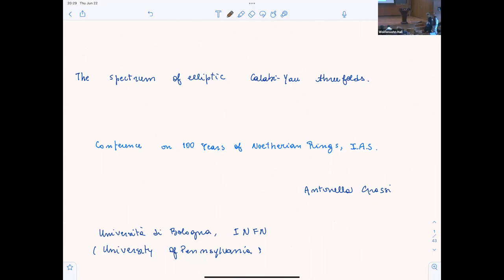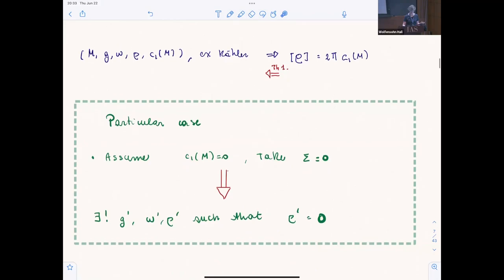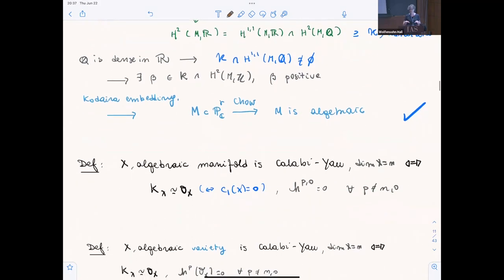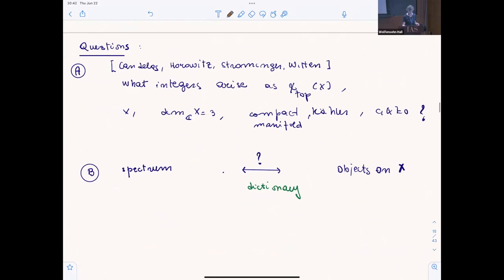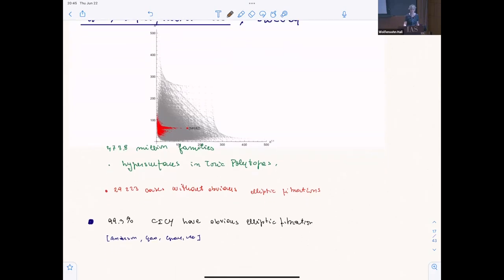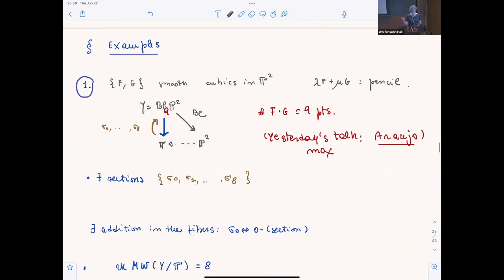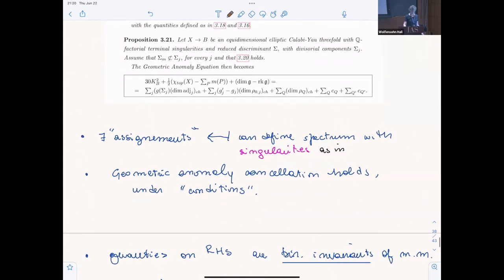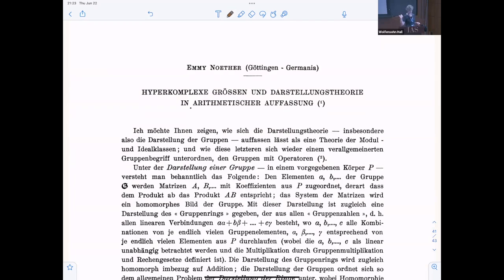The Spectrum of Elliptic Calabi-Yau Threefolds - Antonella Grassi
Conference on 100 Years of Noetherian Rings

Topic: The Spectrum of Elliptic Calabi-Yau Threefolds
Speaker: Antonella Grassi
Date: June 22, 2023

I will discuss a dictionary between the quantities in the spectrum of the string theory compactified on the Calabi-Yau and object in the Calabi-Yau. I will also discuss some properties.